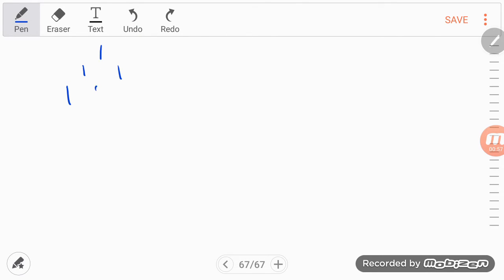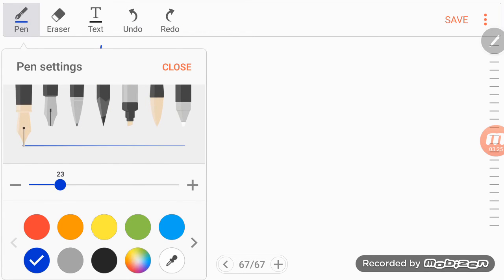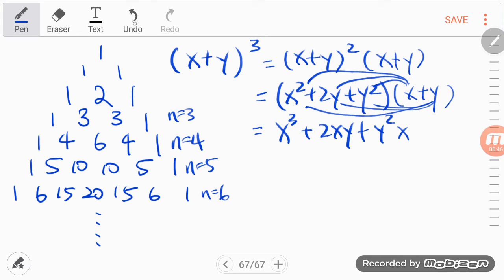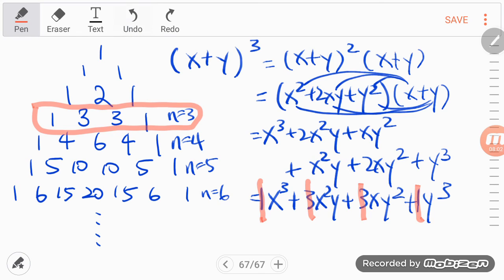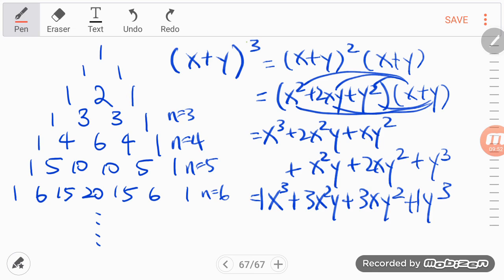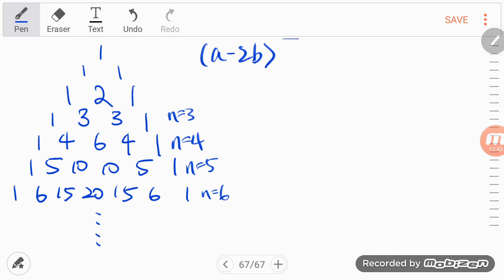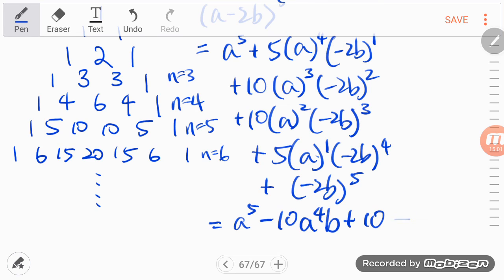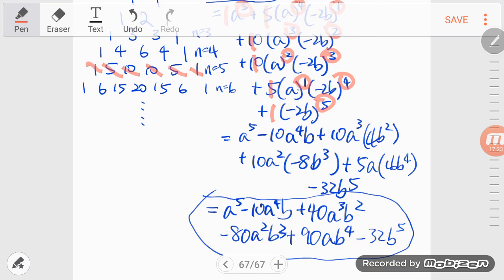6.9.1 Intro to Pascal's Triangle